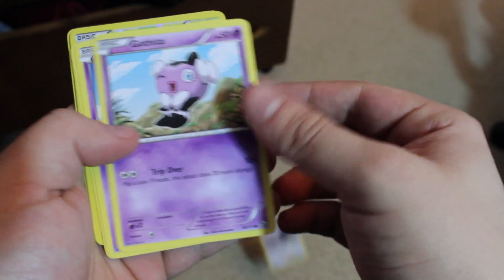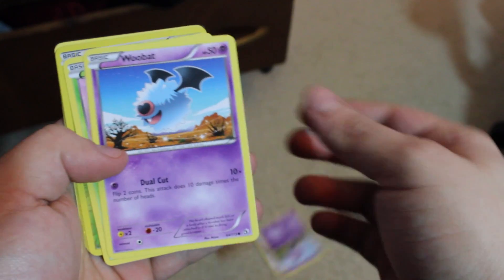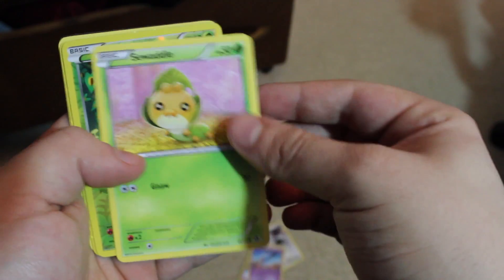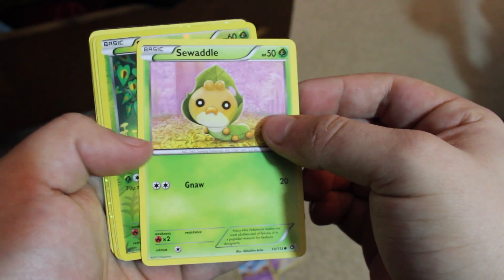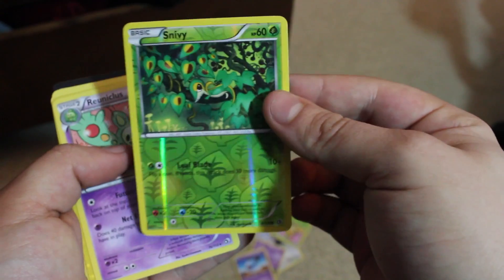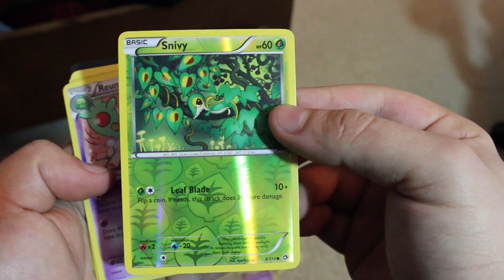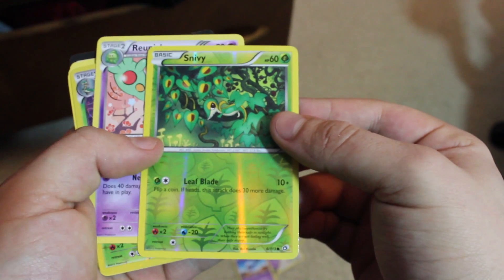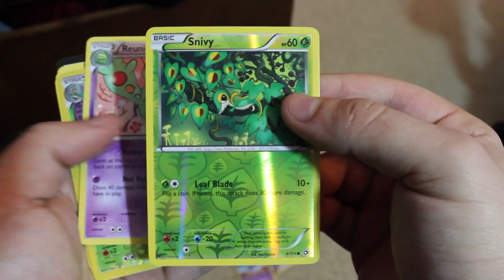Pokemon Legendary Treasures Pack Unboxing on Elemental Reveal ep. 2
In this video we watch an episode where we unbox, unwrap, rip, open, or shred our latest pulls because lets be honest who doesnt like to see what people pull. This video we take a look at the element of Pokemon as One Gursh breaks open a Legendary Treasures Booster Pack. Enjoy

Watch Mr ClixFlix

Be sure to check out the installments of OldLady08`s helpful Heroclix tactica.

For more Heroclix fun check out Late Night with Gursh where you get the latest news on Wizkidz and more

And for all you Warhammer 40k players check out the Sound Alchemist on his new solo series Tau Tactica.

Beats by Biz20